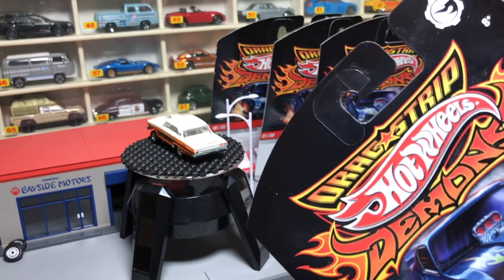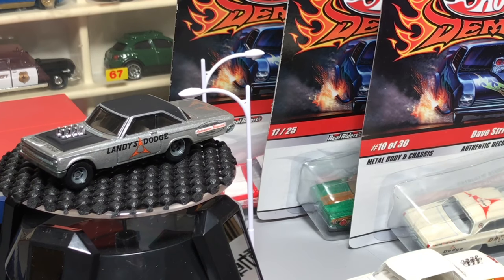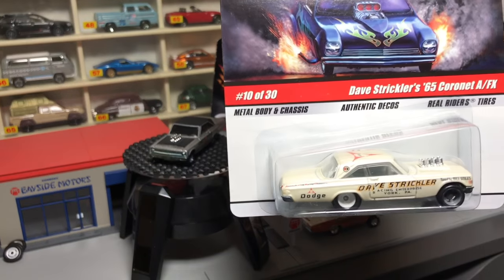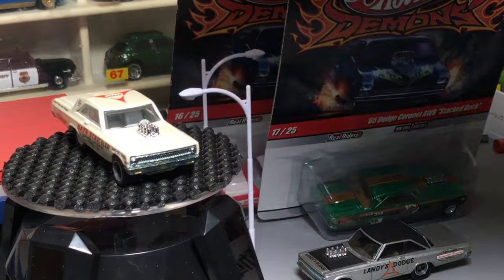Lamley Showcase: Hot Wheels Drag Strip Demons '65 Dodge Coronet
The Hot Wheels Drag Strip Demons line didn't perform like Mattel wanted a few years ago, but collectors today are starting to revisit these beauties.  Here are a few from the series.